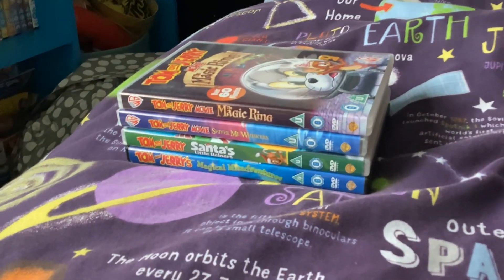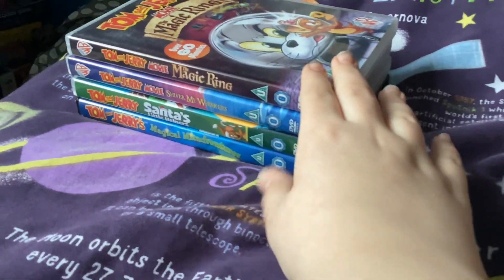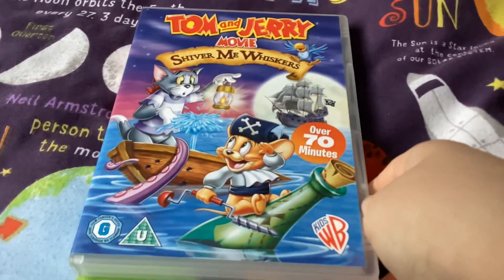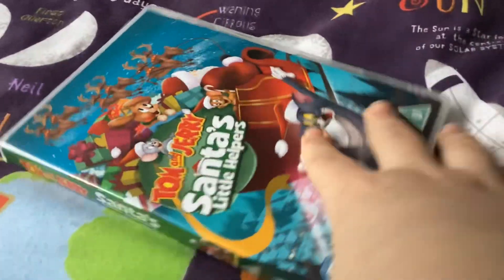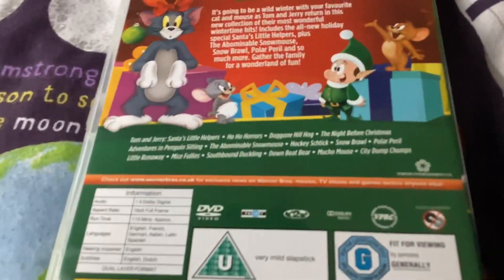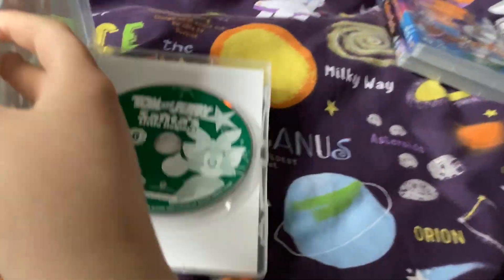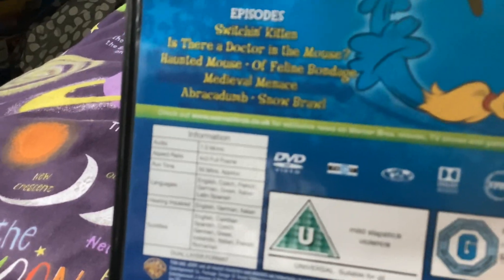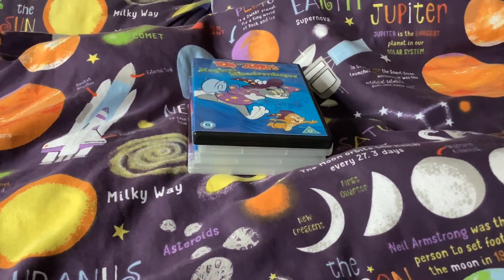My Tom & Jerry DVD Collection 5